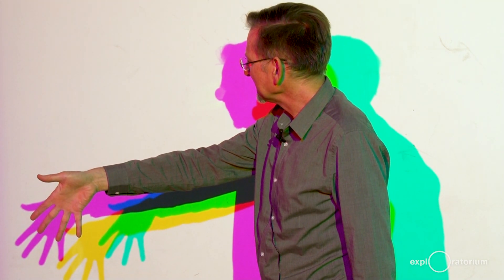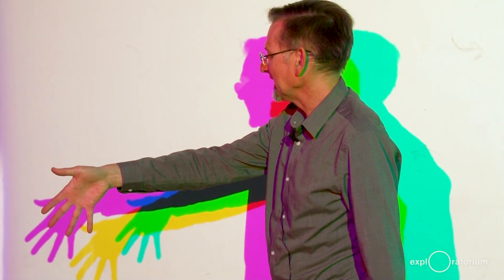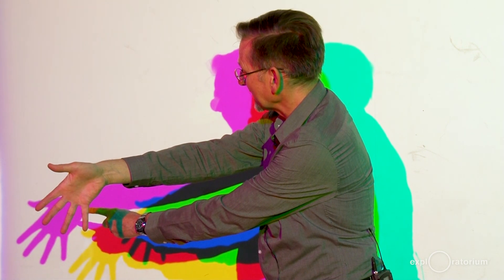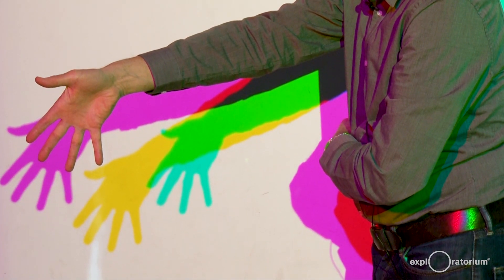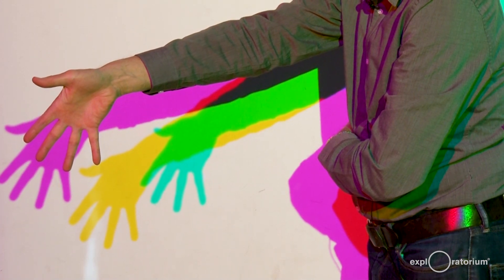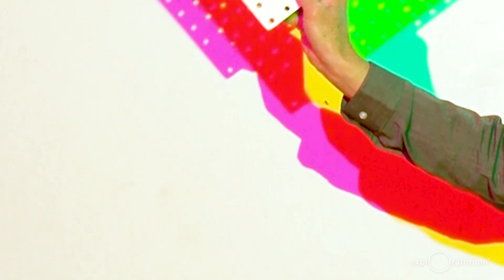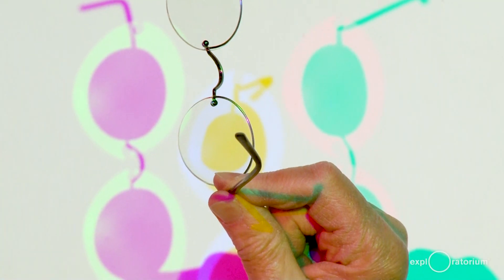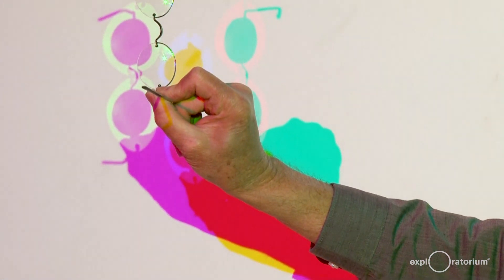Colored Shadows Demo | Exploratorium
Step in front of this wall, and you’ll make shadows of various colors—yellow, magenta, cyan, red, green, blue, and yes, even black—that wiggle, jump, and dance along with you.
When lights of different colors shine on the same spot on a white surface, the light reflecting from that spot to your eyes is called an additive mixture because it is the sum of all the light.

At this exhibit, a red light, a blue light, and a green light are all shining on the screen. The screen looks white because these three colored lights stimulate the three types of cones in your eyes approximately equally, creating the sensation of white. We call this set of three colors—red, green, and blue—the additive primaries of light.

With these three lights you can make shadows of seven different colors—blue, red, green, black, cyan, magenta, and yellow—by blocking different combinations of lights: When you block two lights, you see a shadow of the third color—for example, block the red and green lights and you get a blue shadow. If you block only one of the lights, you get a shadow whose color is a mixture of the other two. Block the red light and the blue and green light mix to create cyan; block the green light and the red and blue light make magenta; block the blue light and red and green make yellow. If you block all three lights, you get a black shadow.

It may seem strange that a red light and a green light mix to make yellow light on a white screen. It just so happens that a particular mixture of red and green light stimulates the cones in your eyes exactly as much as they’re stimulated by yellow light—that is, by light from the yellow portion of the rainbow—so your eye can't tell the difference.